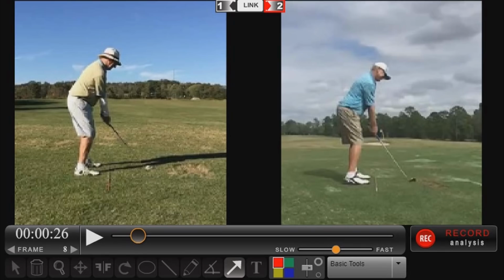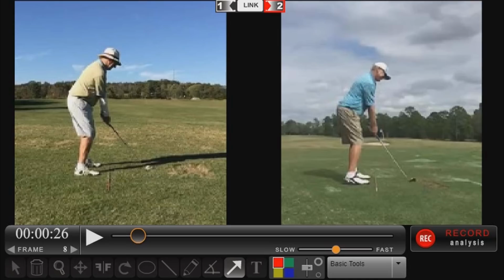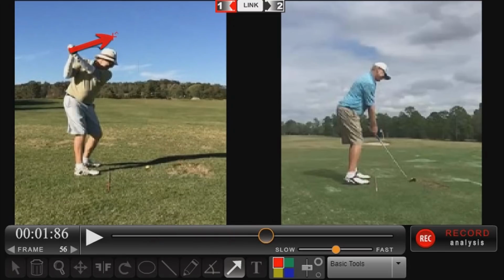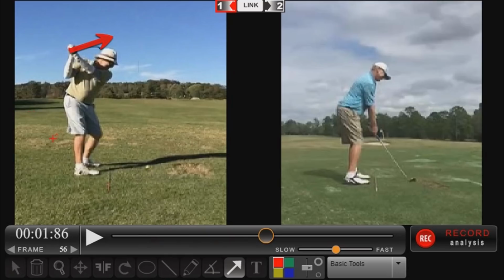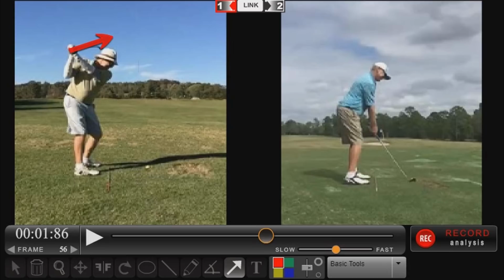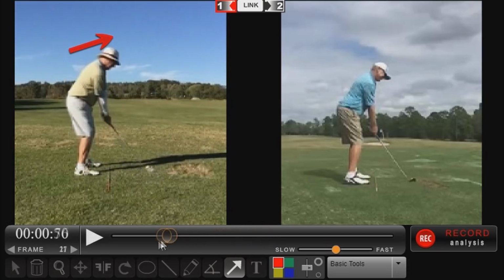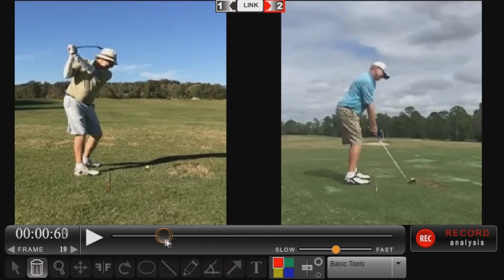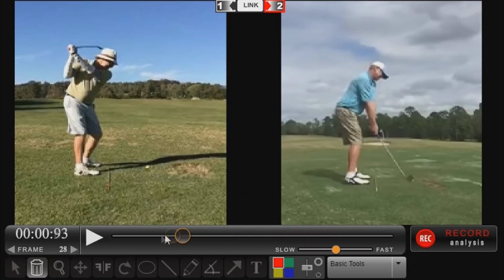How To REALLY Change Your Swing | Part 2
Transform your Golf Swing today! Join the thousands of golf enthusiasts who have benefited in as little as 1 day and are now hitting the purest shots of their life. BONUS Video For Downswing Sequence

In part 2, I'll show you how this student made his changes work and became a 4 time senior champion in West Virginia ---
Follow RotarySwing: